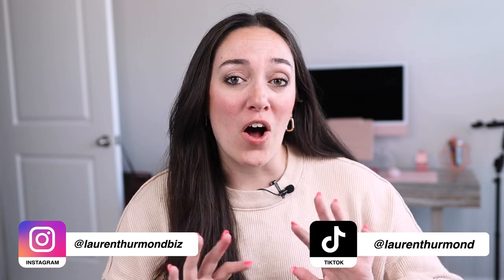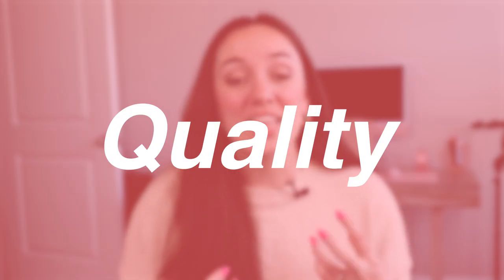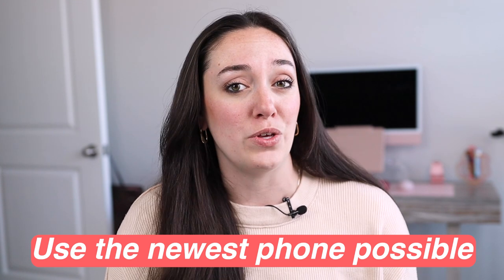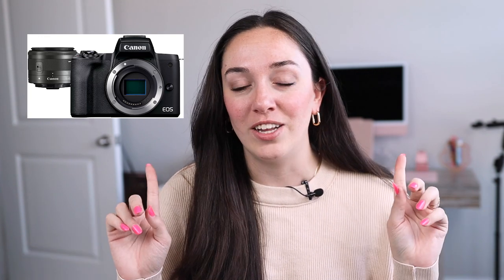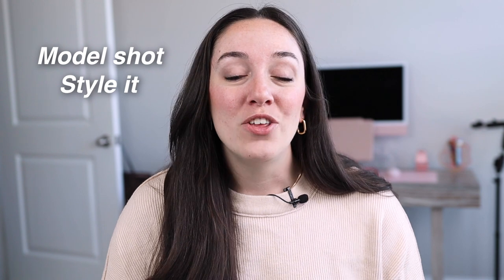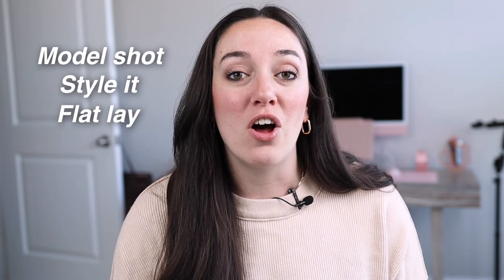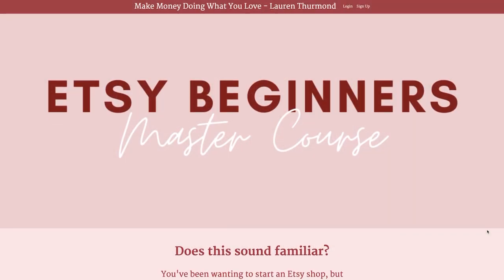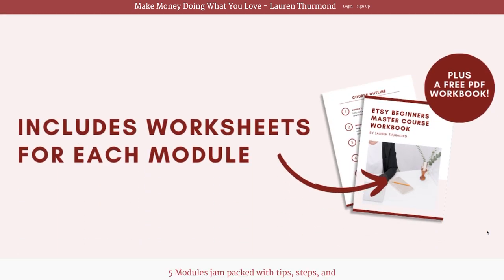Etsy Photography 101: What You Really Need to Know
Canon M50
Photo Product Box
Studio Lighting

Etsy for Pinterest Course